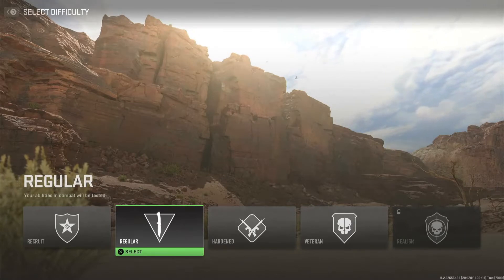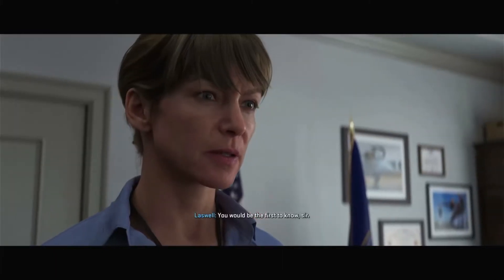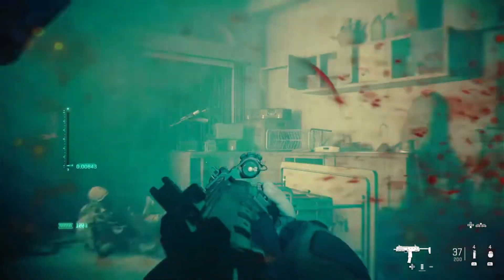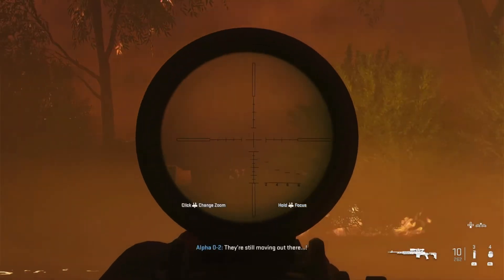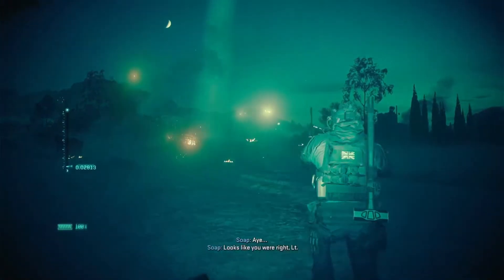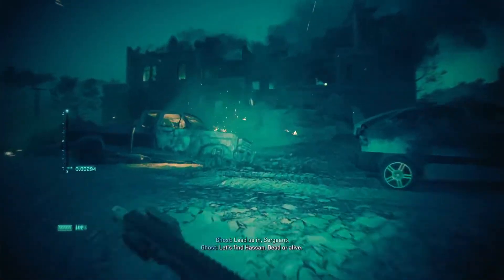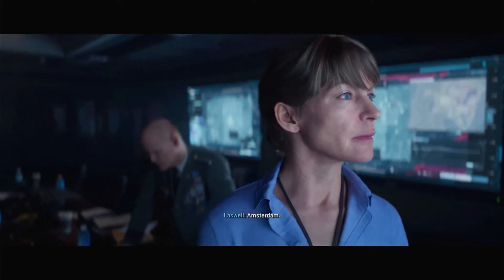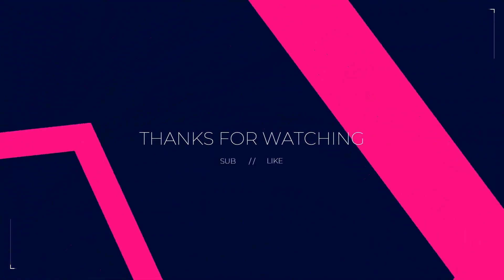CALL OF DUTY MODERN WARFARE 2 PS5 Walkthrough Gameplay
Call Of Duty Modern Warfare 2, 1st walkthrough,

Mission List: Strike, K or Capture